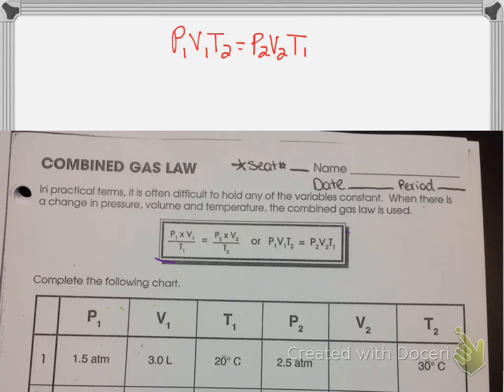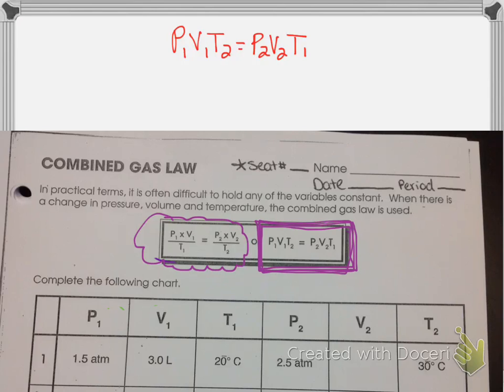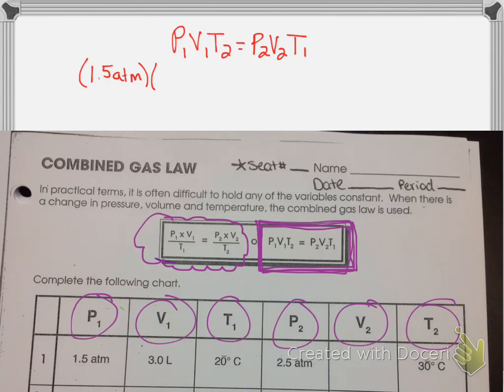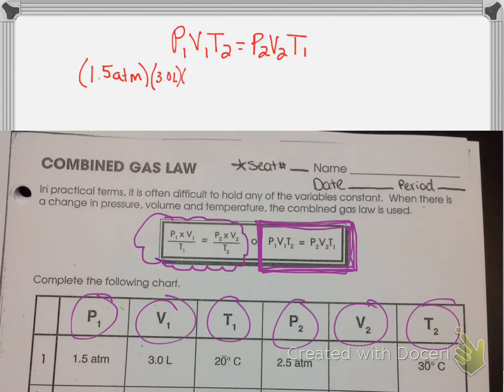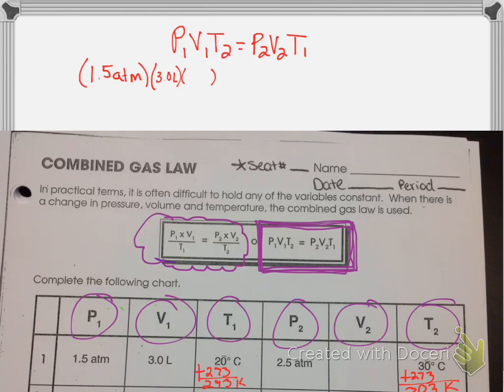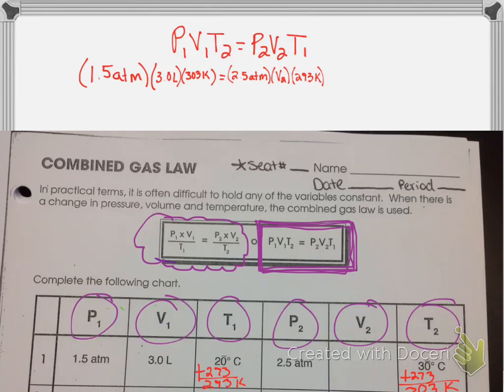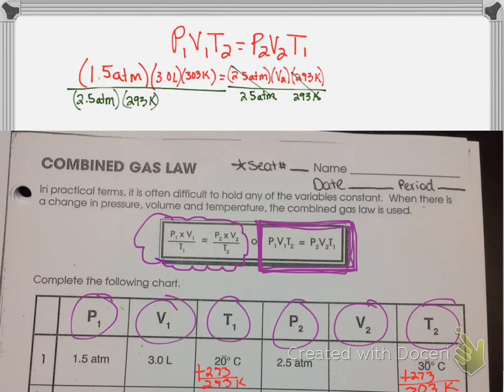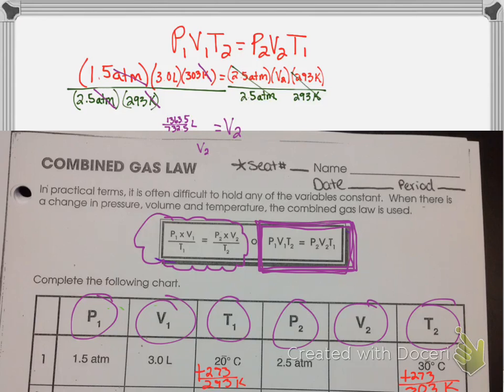Combined Gas Law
Learn how to solve gas problems using the Combined Gas Law